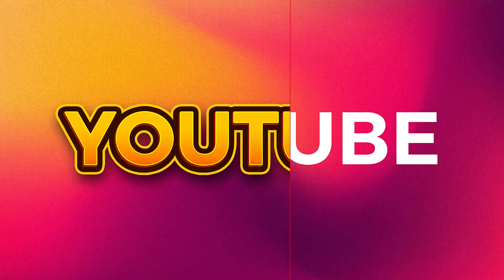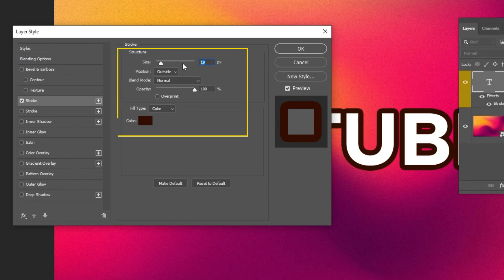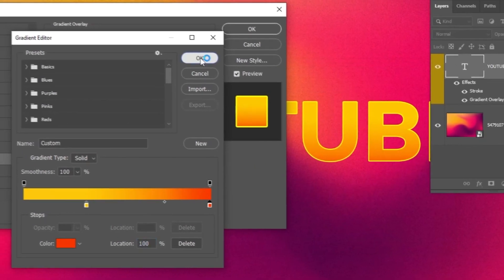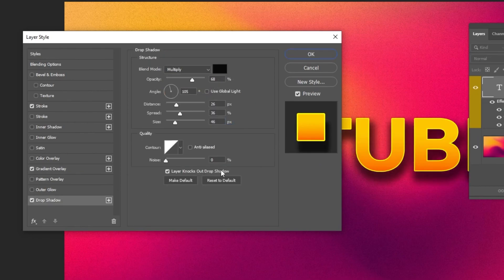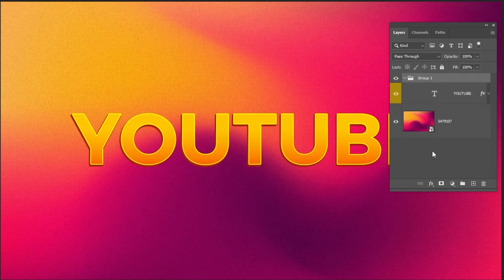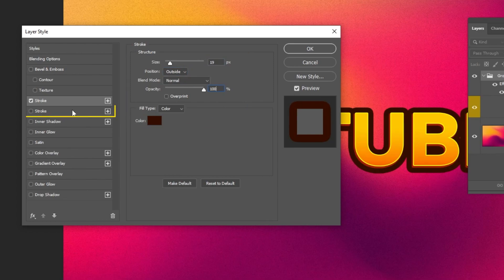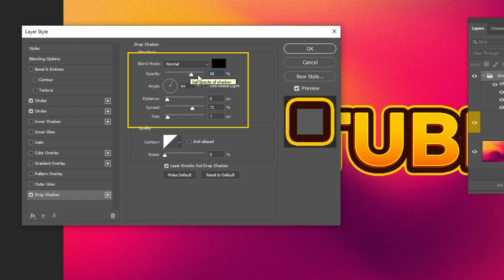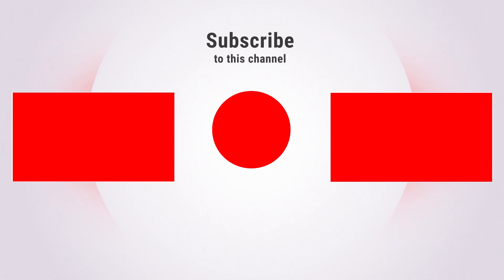how to make YOUTUBE THUMBNAIL TITLES in Photoshop - v1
In this tutorial, I will show you how to create an attractive YouTube thumbnail Title in adobe photoshop.

✅ Photoshop Elements 2023 For Dummies